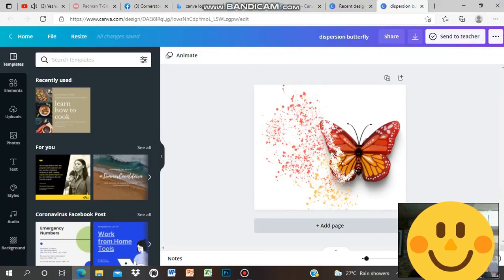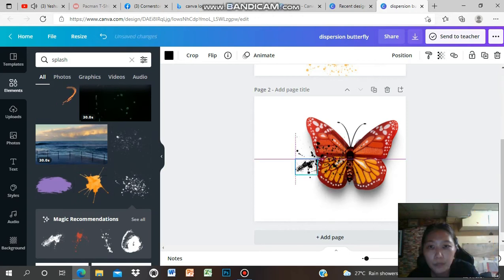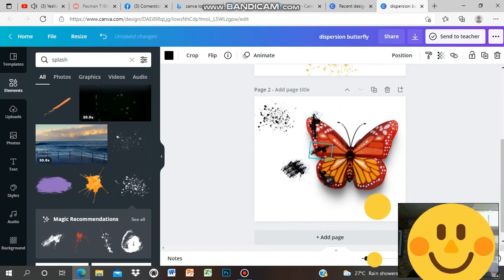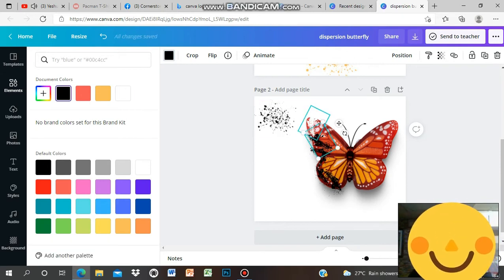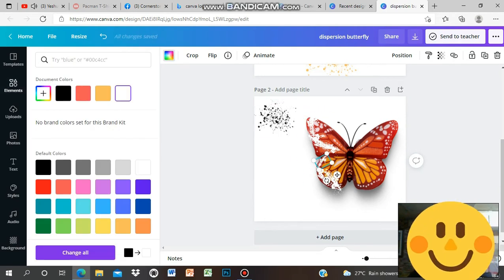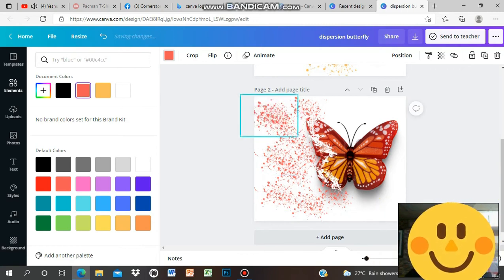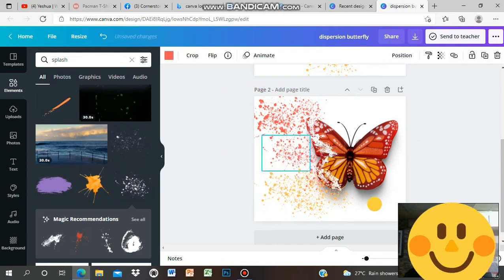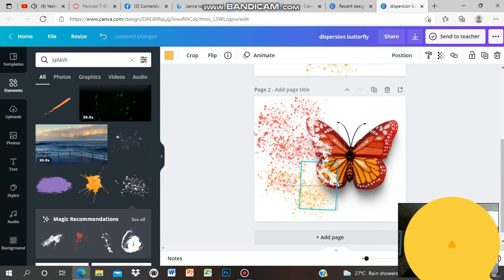Dispersion Effect on Canva for FREE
Hello everyone! Welcome to Supermamami Channel. In this video, I'll show you how to create a shatter effect or splatter/splash effect for FREE, super EASY and FUN to do! I find it super attractive and beginner-friendly, so I wanted to share it with you guys! In this simple video tutorial, I'd be using a beautiful picture of a butterfly, but you can use other photos and the same shatter effect so you can be creative in your own special way and make your own design. I hope this will be a source of inspiration for you in case you needed some creative ideas for your business, projects and creativity purposes! This tutorial was inspired by Canva lovers on Canva Design Circle, a private community in Facebook that shows their design to inspire everyone.

VIDEO CONTENT:
00:00 Intro
00:38 Let's start creating the shatter or dispersion effect on the chosen photo!
07:00 Final result

♪♪ Music in the video by Wondershare Filmora Audio